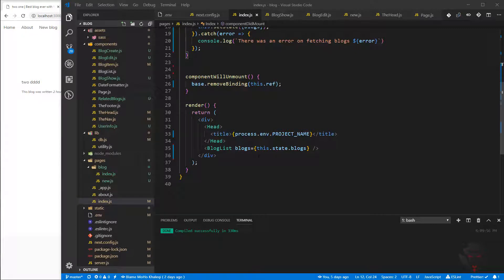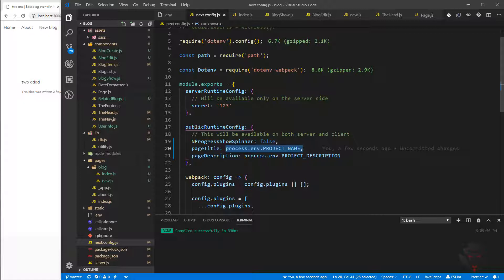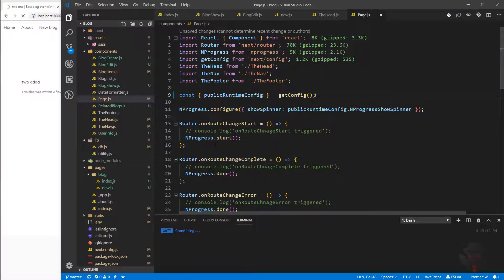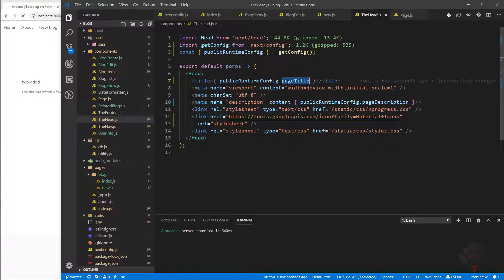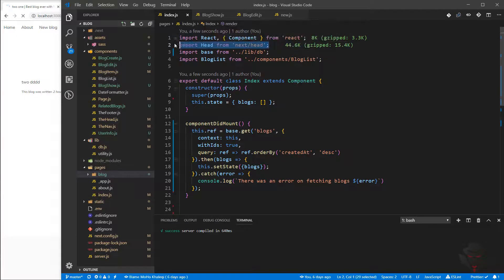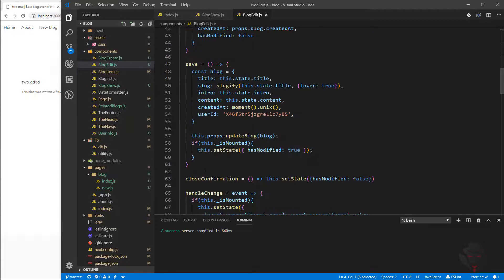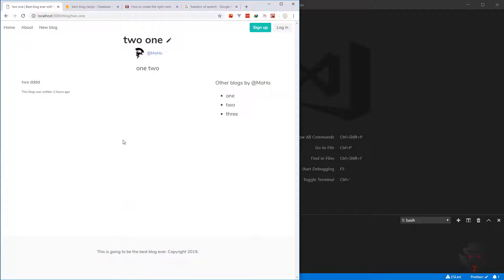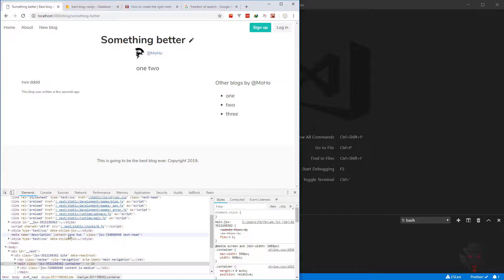48 How to add title and meta tags in Next.js